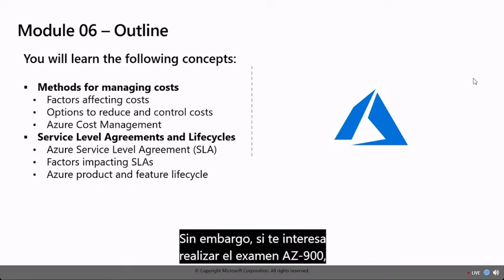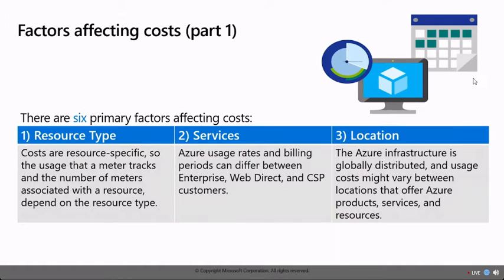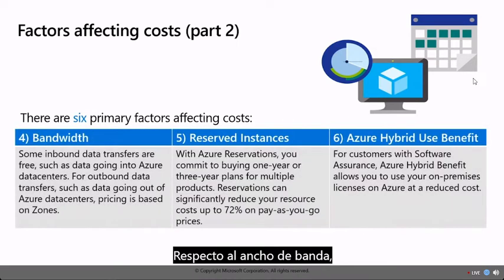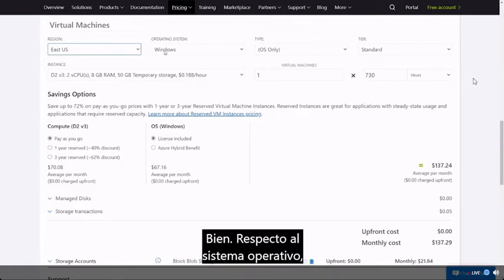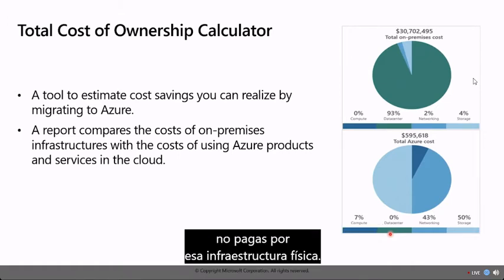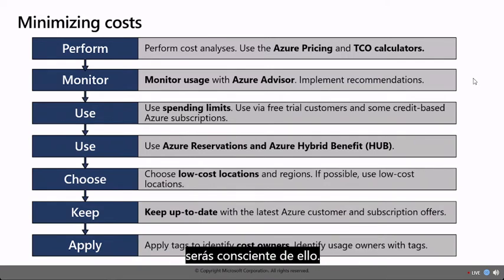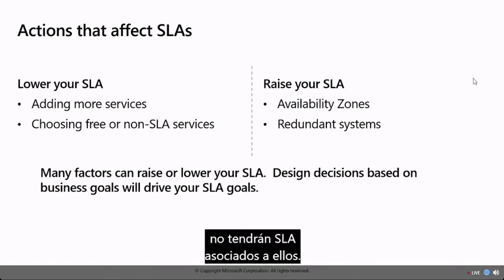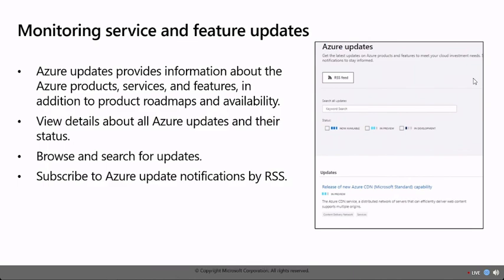Azure Training Day: Fundamentals Part 2-2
This video contains the unit 6 from Azure Fundamentals course by AZ-900 certification.